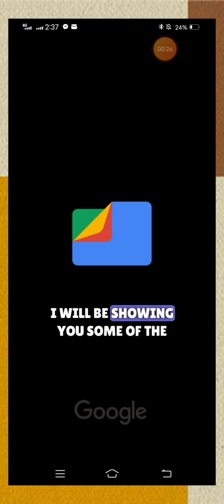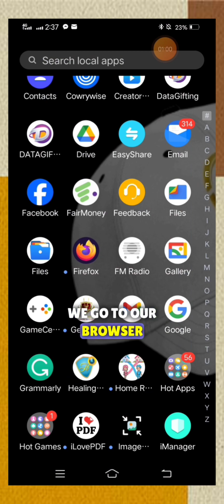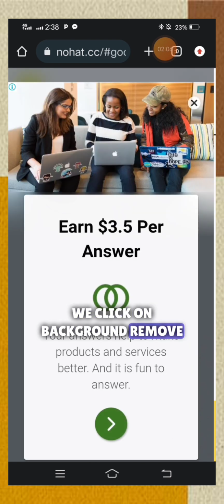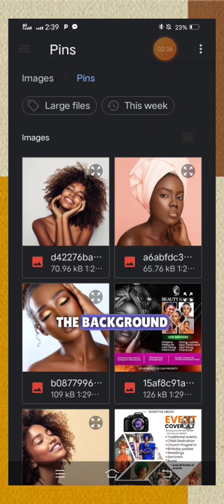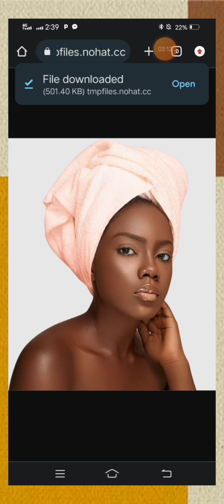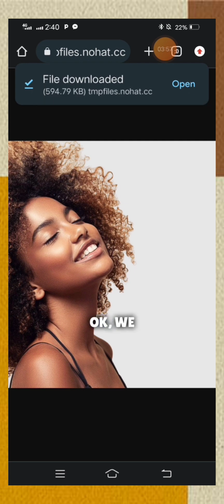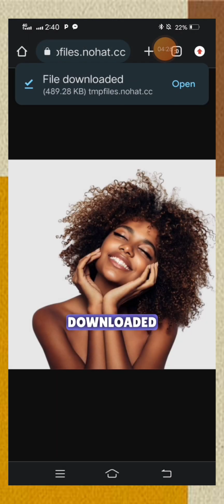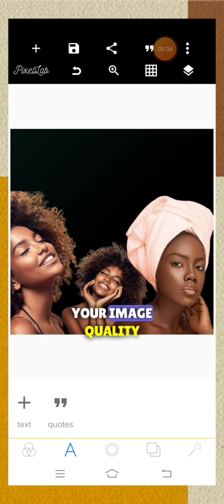SMART BACKGROUND REMOVER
"Bid farewell to image quality concerns!

Join me in exploring an app that not only removes backgrounds flawlessly but also offers additional features like photo editing, image sharing, whiteboard capabilities, and even enhances low-quality images.

Ready to level up? Let's dive into the possibilities!"

App 👇
nohat.cc

/ tahilahchinedump